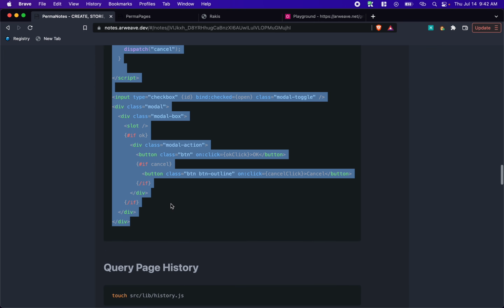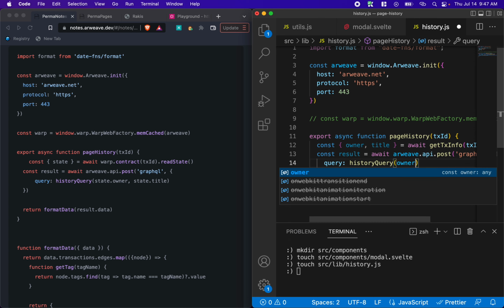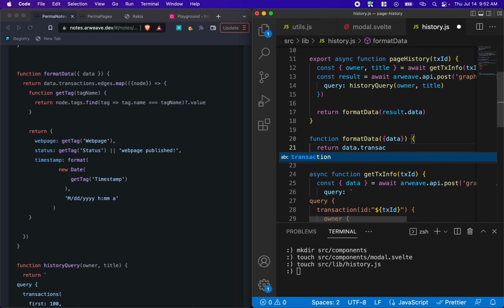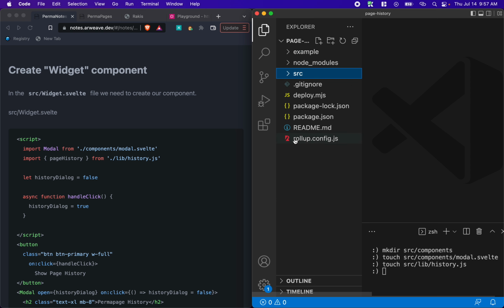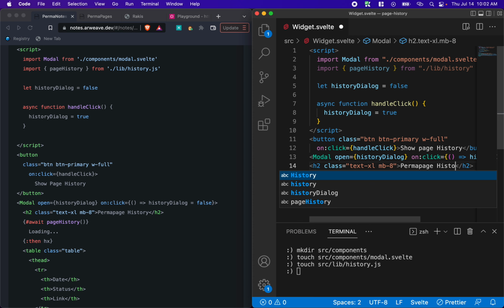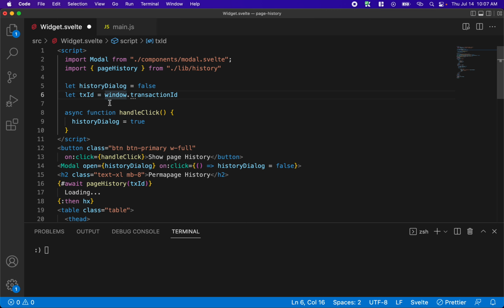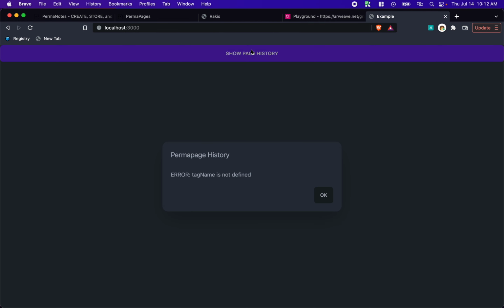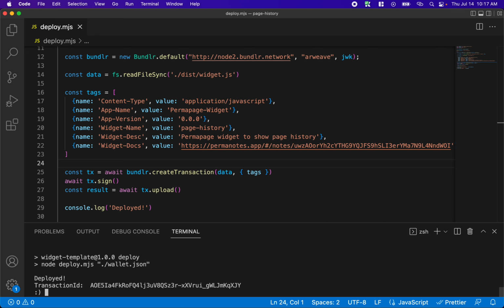Permapage Widgets Workshop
Permapages supports Widgets!

Widgets are like plugins users can add to their page to create dynamic interactive pages. This workshop walks through the process of creating a simple widget.

  Click Widgets 101